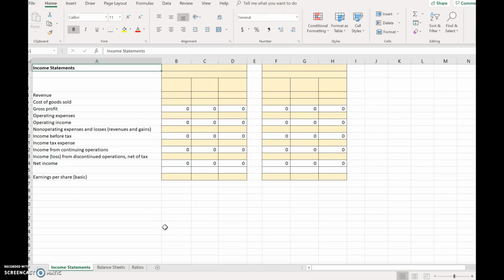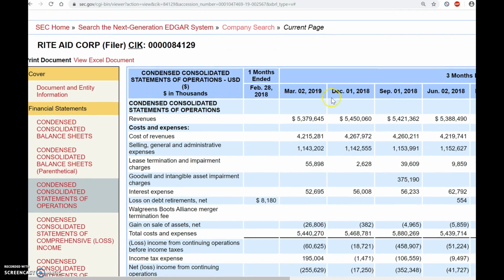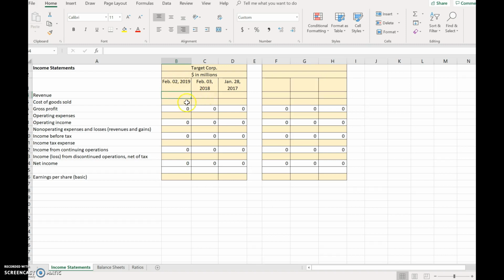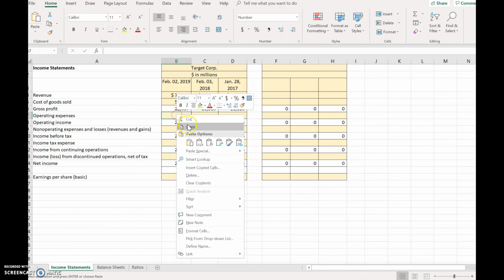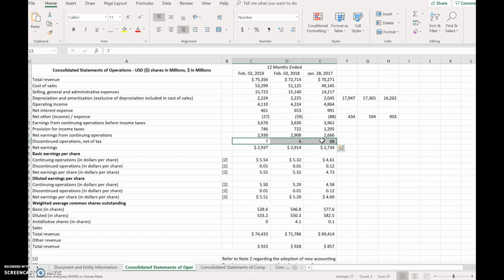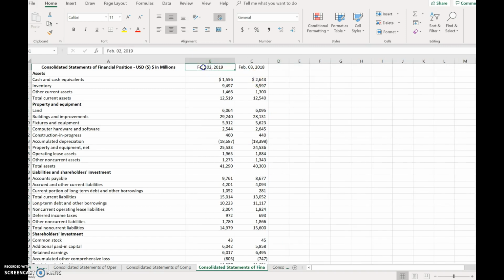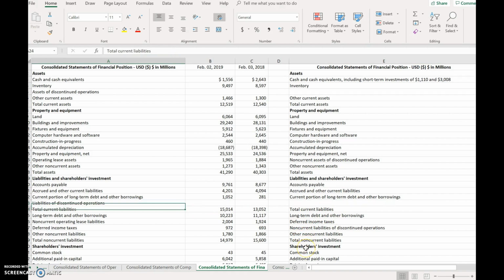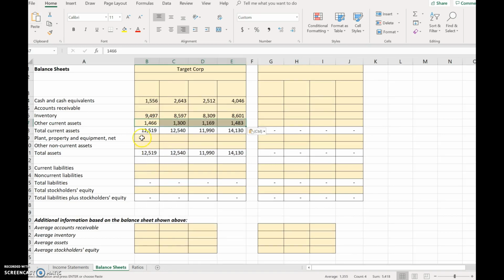AC 331 Analysis #1 Instructions Video 1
Accessing the 10-k, copying and pasting data into Income Statement and Balance Sheet tabs on the template